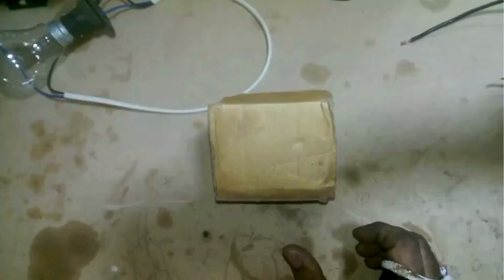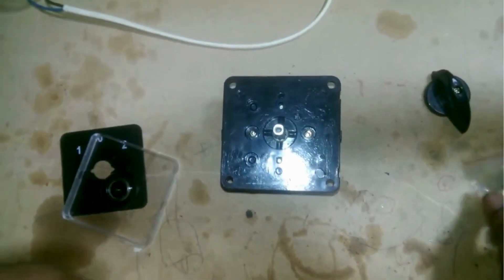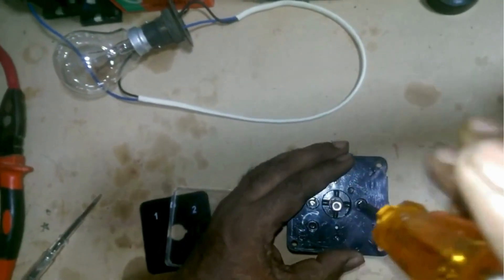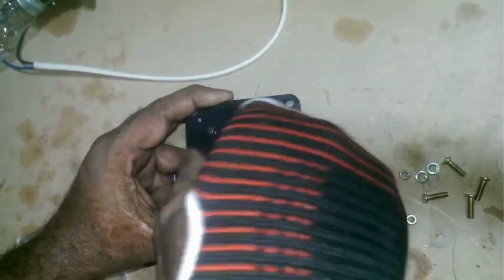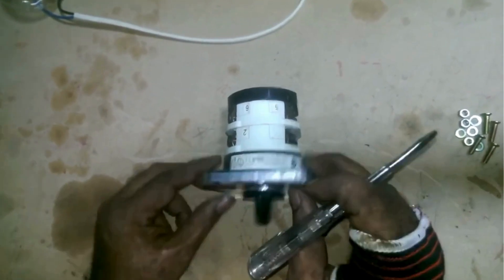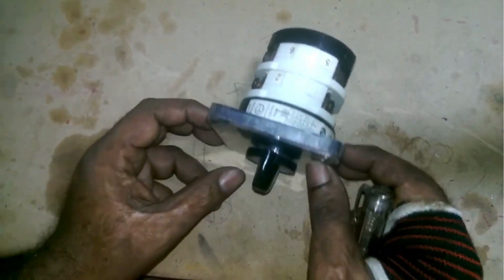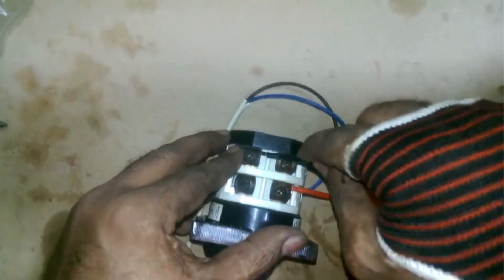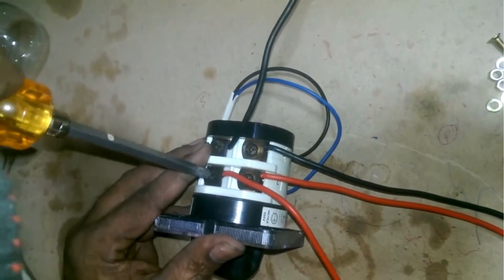How to do rotary changeover switch wiring in English.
In this video, we explain how to wire a rotary changeover switch, labeled with positions 1, 0, and 2, for dual-line setups (like mains and generator). Learn step-by-step how to assemble, install, and connect the load, mains, and generator lines for a seamless power changeover. Watch till the end to see how it works in action!